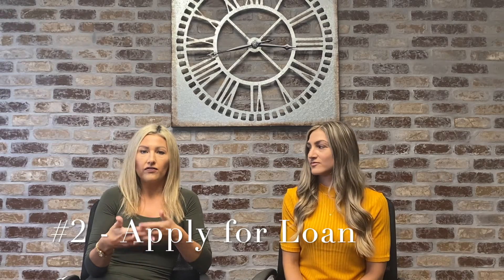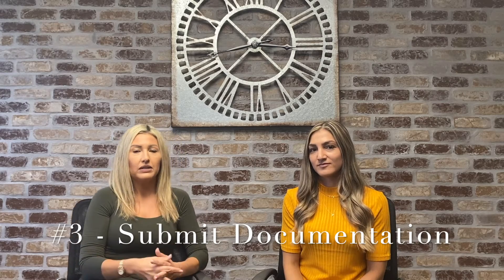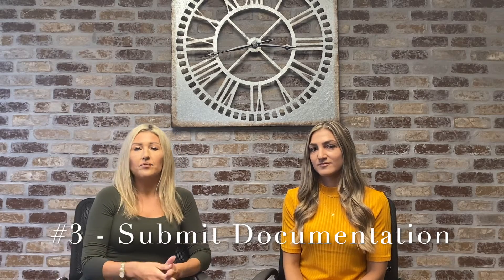First Time Home Buyer - How to Get Started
Ready To Buy Your First Home But Not Sure Where To Start?

Before shopping for a home, first we need to know your BUDGET! Speaking with a lender or bank consultant is the first step in applying for a loan. Natalie with New American Funding shares these steps to get started:

- Set up a Consultation with a lender or bank by either phone or in person
- Apply for the loan either online or in person
- Submit required documentation including pay stubs, W2s, etc.

If you have any questions regarding the loan process and how to get started, please message me!

Madison Gorgone l Realtor
DRE# 02106767
RE/MAX Top Producers
VALUE, INTEGRITY, COMMITMENT
“My #1 Priority is to SERVE With Your Best Interest at 💛”